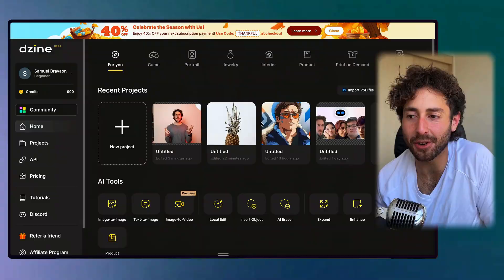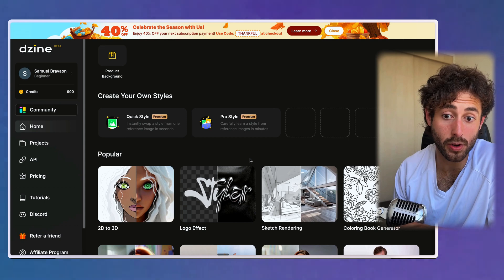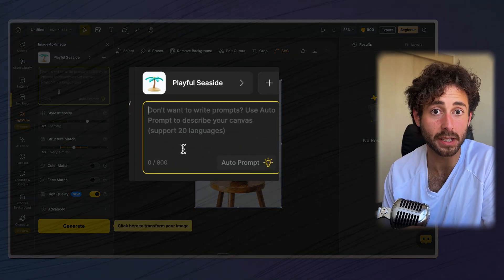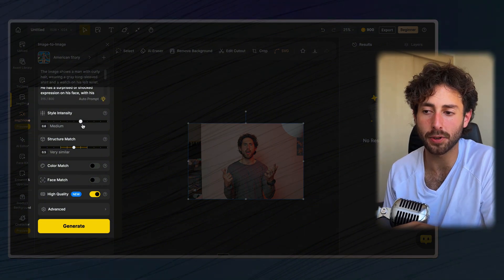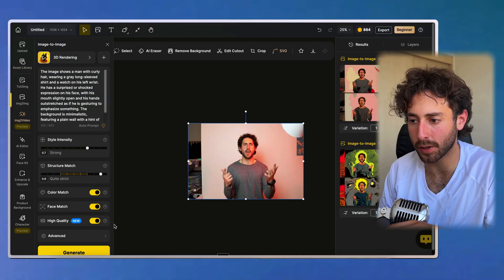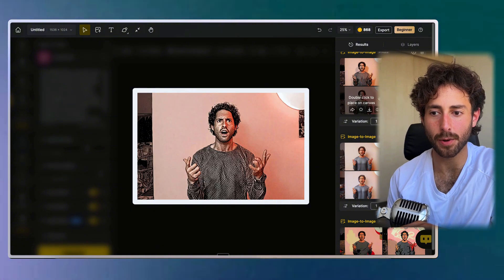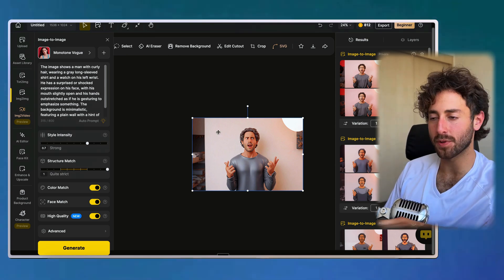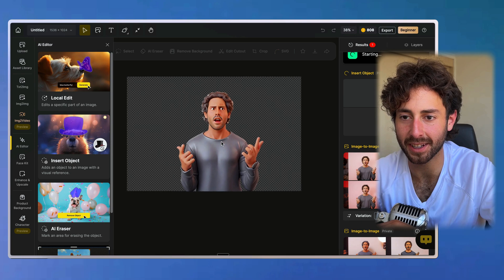How To Use Dzine AI Tutorial | Step by Step Guide of Image Generation 🤪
In this vid you'll learn how to use Dzine! Whether you’re a beginner or looking to sharpen your skills, this tutorial covers everything you need to know about creating stunning designs effortlessly with Dzine. From navigating the interface to mastering its top features, we’ll guide you through each step so you can create like a pro. Let’s dive in!!!

Chapters:

00:00: - Intro
00:34 - Introducing Dzine
01:45 - Step by Step on Dzine
05:58 - Upload your Pic
06:22 - Choose your style
08:50 - Generation time!
12:08 - Let's play with Dzine.
13:35 - Use prompts to generate with Dzine
15:11 - Outro